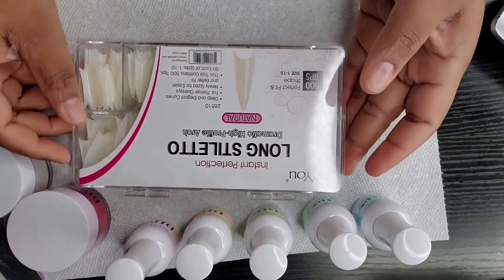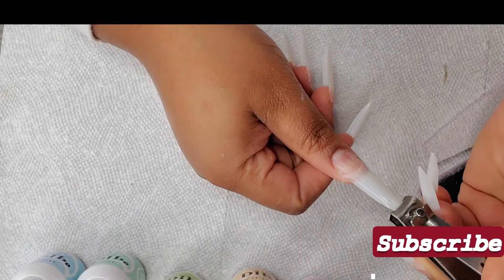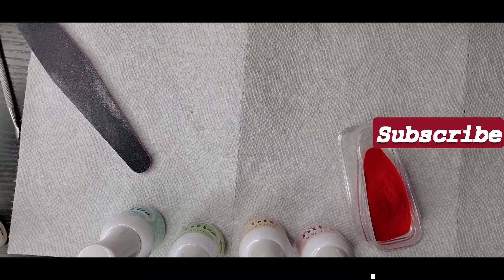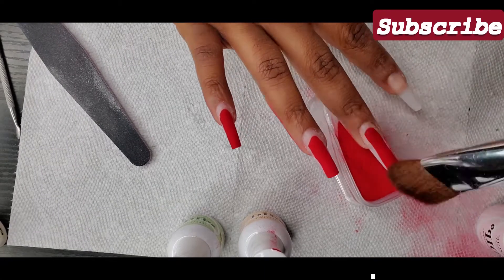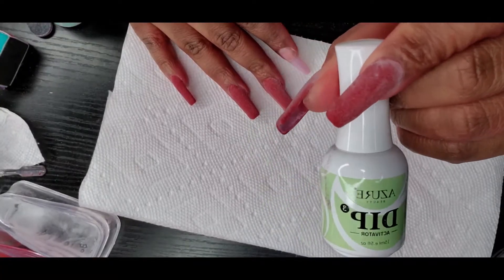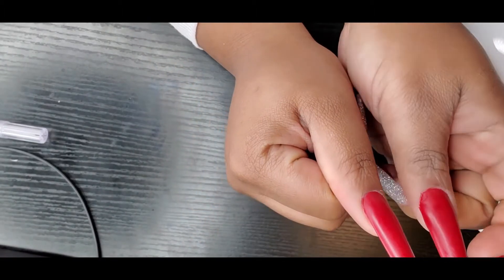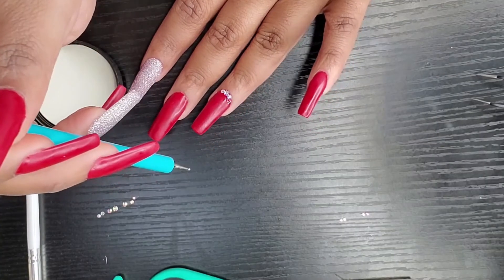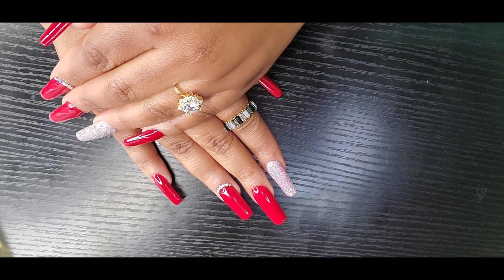Valentines Day Nails Tutorial | Beginner Friendly| According to Alecia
We all want to look our best for international love day known as valentines day. Dip nails are easy to do and look just like acrylic nails. In this video I do a simple and classy designed valentines day nails. Here are all the products I used ⬇

Nibiru Crystals

BeYou Long Stiletto Nails

Azure Beauty Gel Top and Base Coat

Azure Dip Powder Starter kit

Welcome to ACCORDING TO ALECIA official YouTube channel.
Just a simple island girl, born in Jamaica and living in New York City.
On this channel you will have a glimpse into my everyday life.
I love shopping on a budget , so expect to see lots of hauls (jewelry, home decor, fashion) and products reviews. Self Taught Nail tech, expect nail tutorials. I also do lets chat videos where I give my opinion on real life issues. On my channel we stay slayed, entertained and enriched. You don't want to miss out